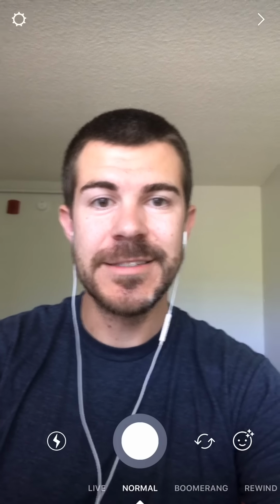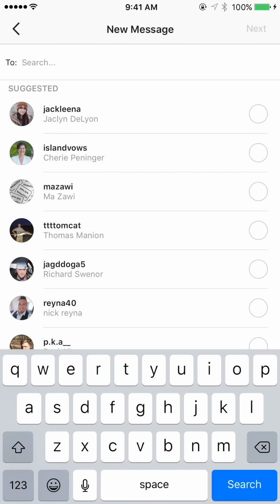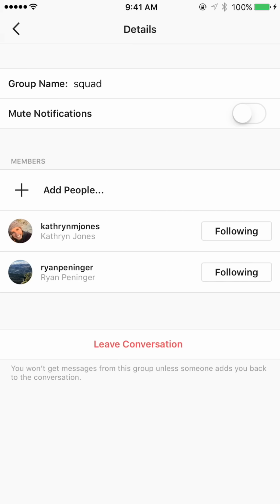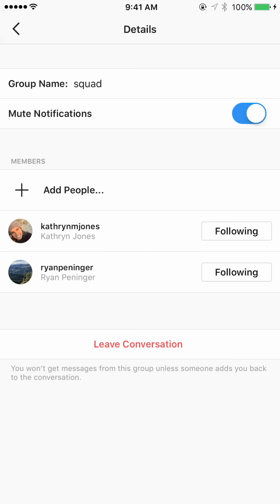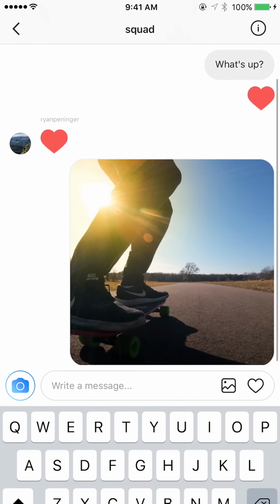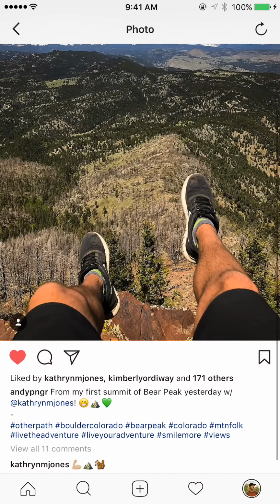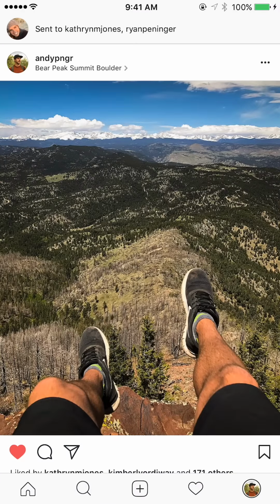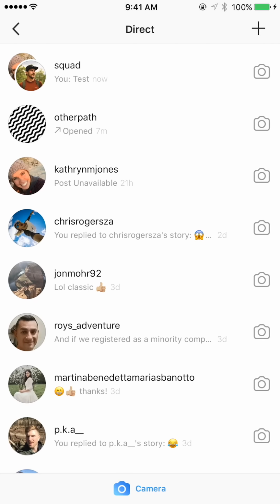How to Create and Use Instagram Groups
A tutorial on how to create and use instagram groups. How to send a text, disappearing message, photo, or post in an instagram group. Thanks for checking out the video!